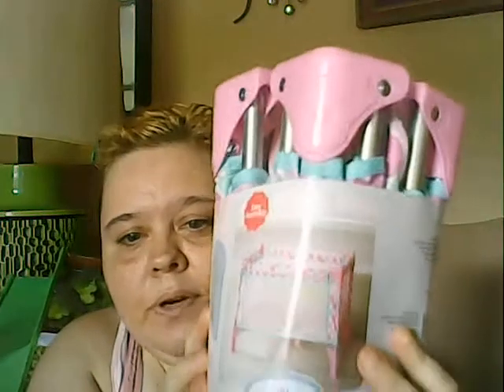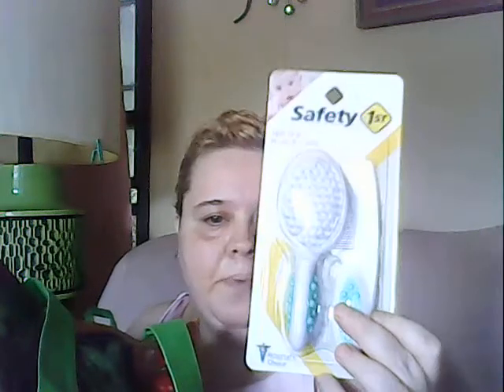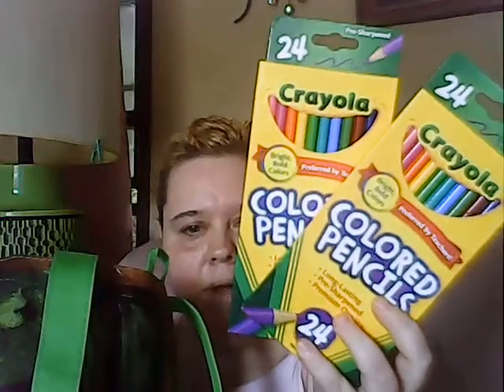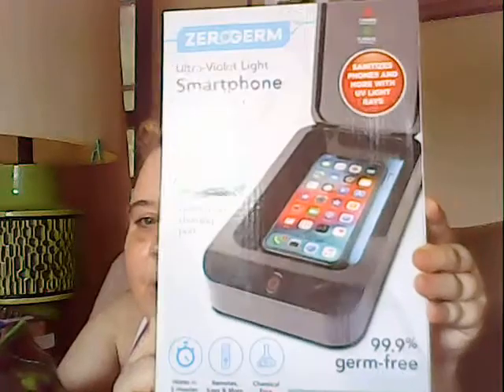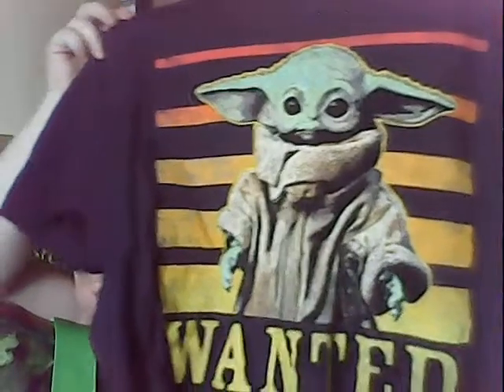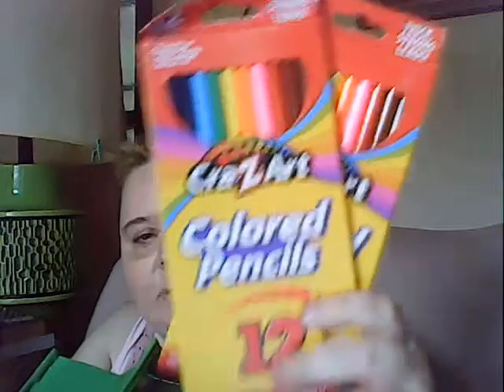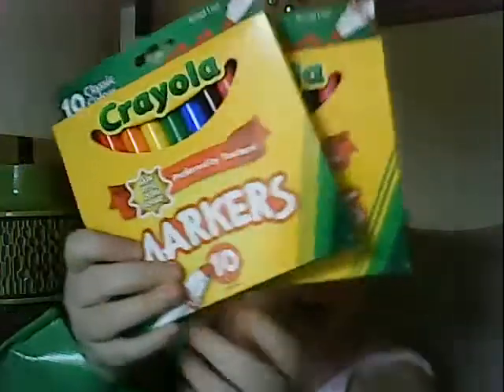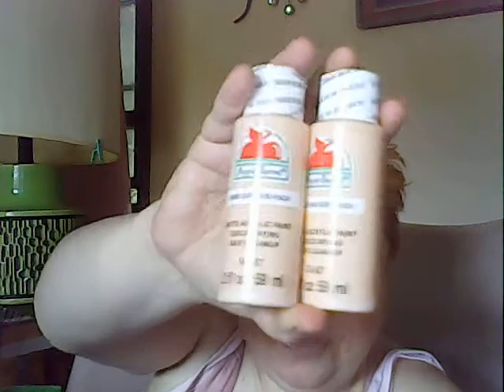wal-mart haul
check out what I found